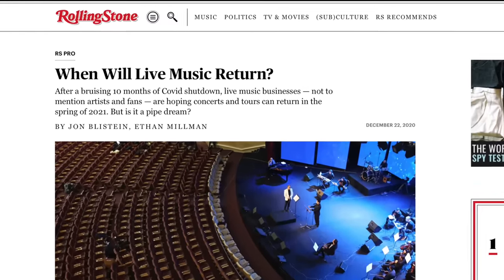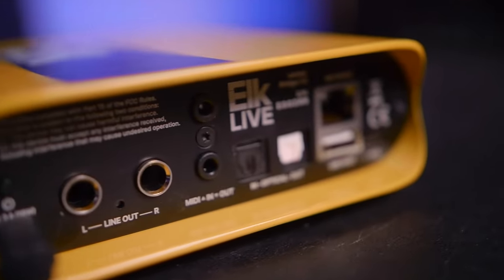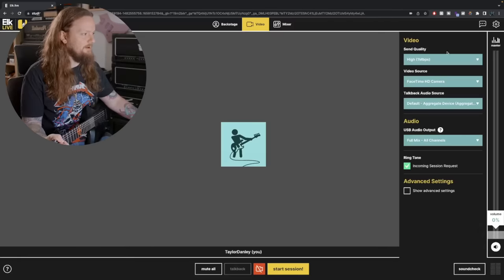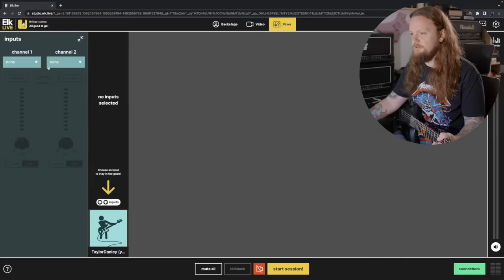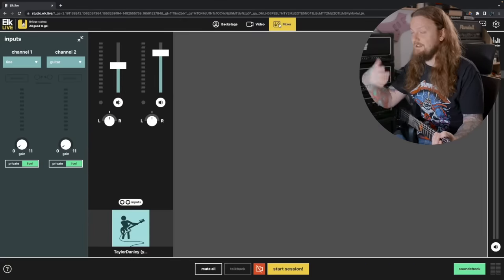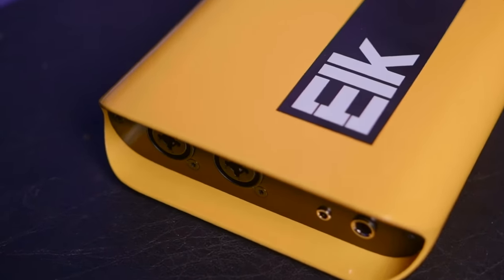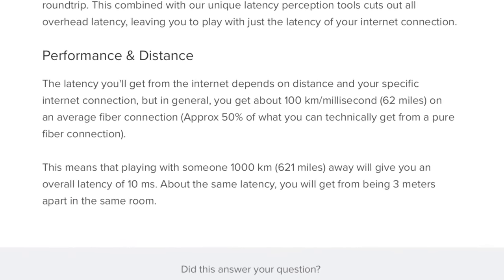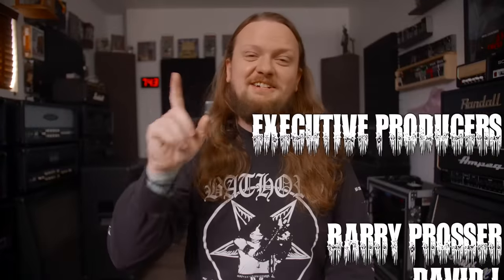This Is Going To Change Music Forever..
This is a pretty awesome piece of tech for your home studio musician to be able to collaborate with other musicians, but the Elk Live! isn't without it's flaws.

Barry Prosser
David L
Kevin Puumala
Ronny Webster
Apoplexia
Failusekilltake
Ian Lambert
Royce
Alex Ferrin
Irvin Smith
Stuart Howlette
Joseph Howell
Ethan Campbell